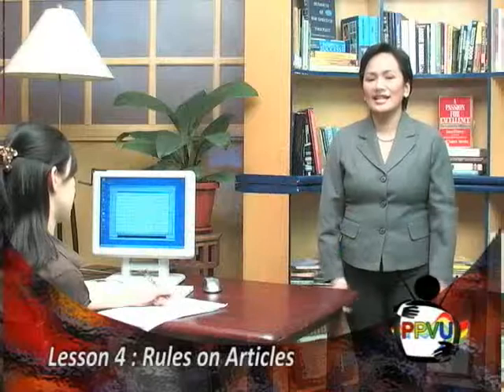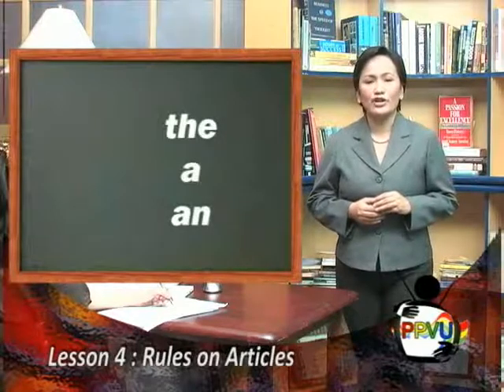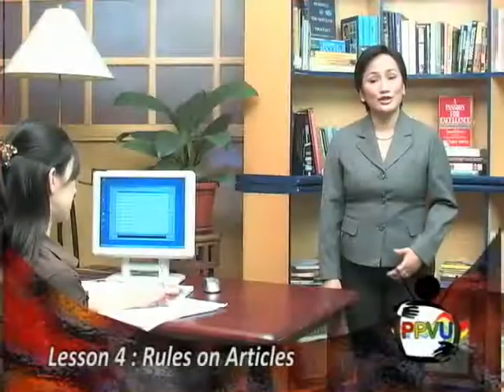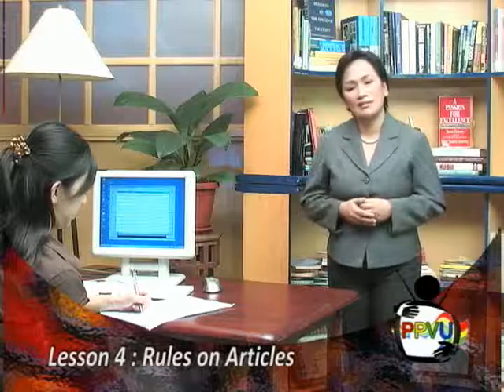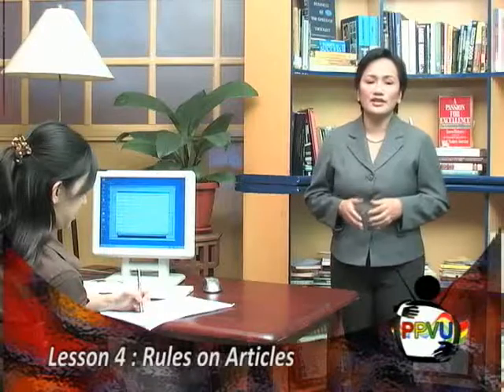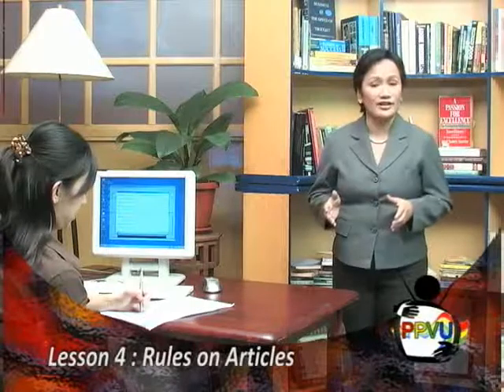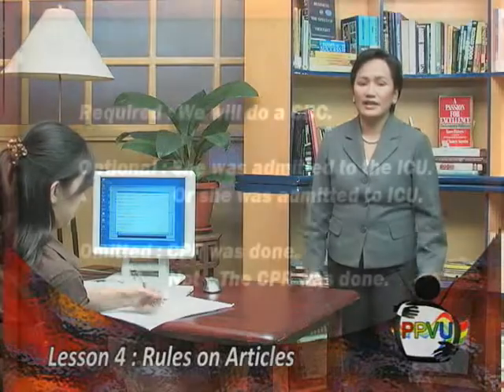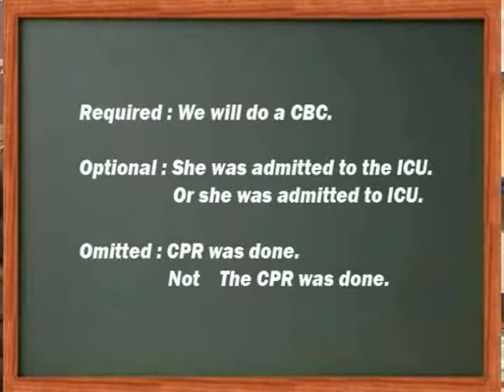Lesson #4: Rules on Articles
This video is copyright of "Center for Technical Excellence Integrated School, Inc." - © "CTEISI-The Medical Transcription School".

Any redistribution or reproduction of part or all of the contents in any form is prohibited.

You may not, except with our express written permission, distribute or commercially exploit the content. Nor may you transmit it or store it in any other website or other form of electronic retrieval system.

You may also add us in facebook. Just type in CTEISI and click the join button.